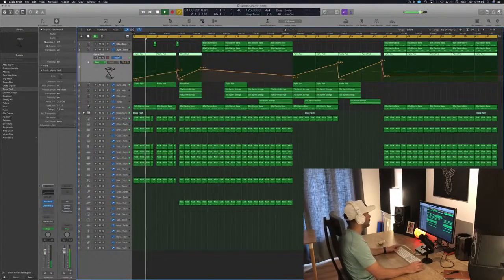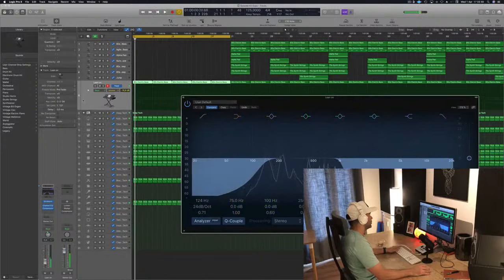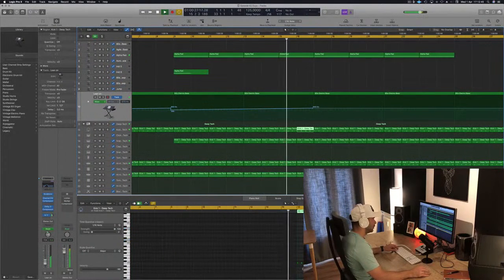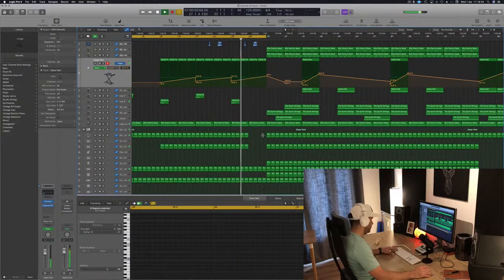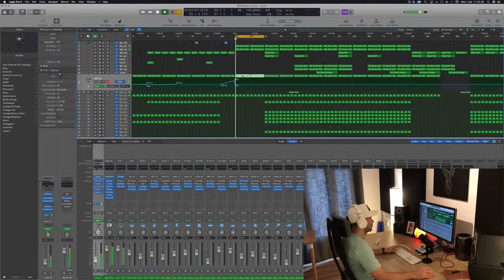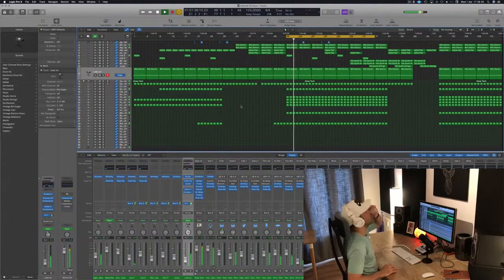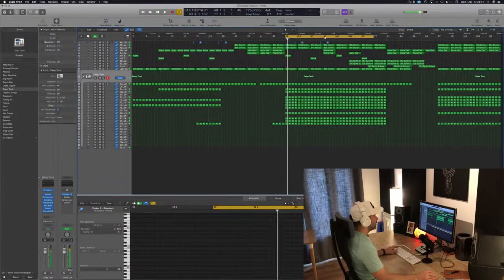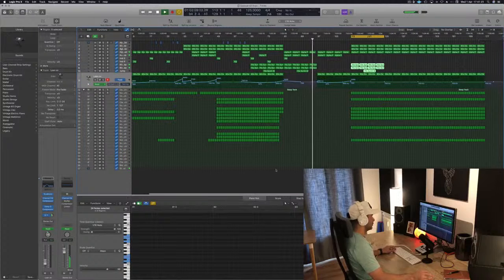How to arrange and Mix Progressive House | Live Electronic Music Tutorial 079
How to arrange and Mix Progressive House Logic Pro X Progressive Template

We drop into episode 79 wanting to create a full song from a 2 min template we previously composed in Logic Pro X for episode 042 of the EDM Sessions. The sound we are working on is classic progressive house. The elements and synths are minimal and well representative of the genre like Sasha xpander song.

We start by building a proper introduction to this song by having minimal elements and stripping back the percussion to basic. We also create different automations to have movement and enhance the transitions. We also process and mix the synths parts as we build the intro and groove. We also add some transitional sounds effects using the alchemy synth and a large room reverb. We also add a cool vocal sample from the Logic Pro X collection, this adds dimension to the intro.

We then introduce the main bassline with a dramatic change in instrumentation. We also add automation to the main output and use an equaliser to filter the sum of the main output. This creates a dramatic transition effect. We then move on to the main part, we first add some percussion to enhance the overall groove, then we perfect the part and automations to make this main part groovy and progressive. Now we are in the main segment that features all the elements and some deep synths.

Afterward we create a simple but epic breakdown and move on to create the outro.